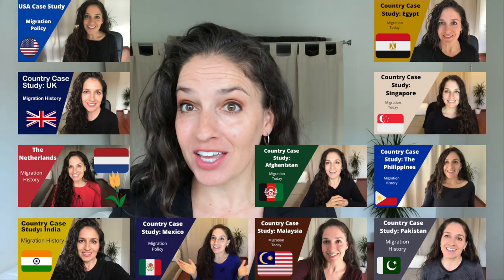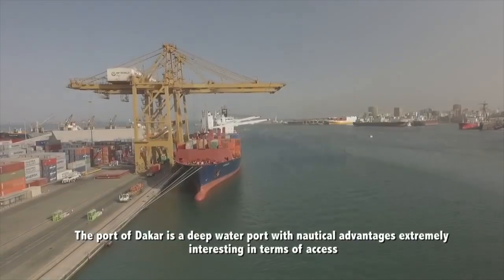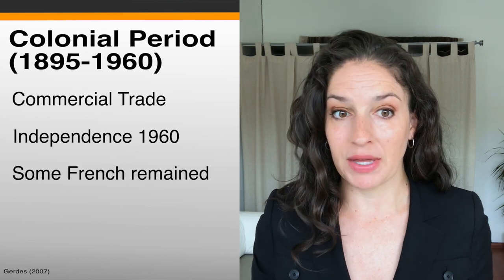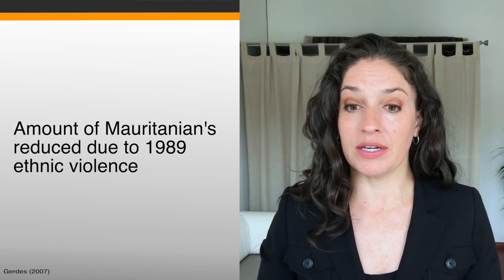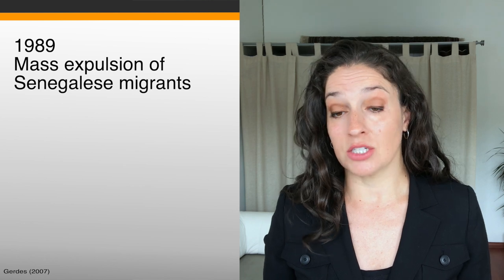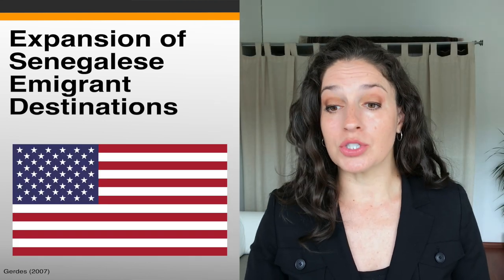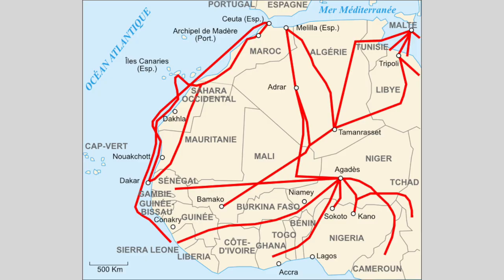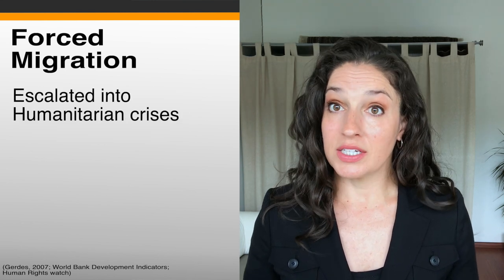Senegal Migration History (1 of 3 in series)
In this video, we approach Senegalese migration through a historical lens. The country's position as a predominantly emigrant sending or immigrant receiving location has shifted depending on colonial rule and the situation in nearby countries.

Senegal Country Case Study

Chapters
0:00 Introduction
0:49 Early History
1:36 European Rule (1600s-1890s)
2:54 Sources of Mobility: Rail Connections
3:44 Senegal’s Colonial Period (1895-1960)
5:14 Senegalese Independence (1960)
7:52 Shrinkage of Senegalese Emigrant Destinations in Africa (1970s-90s)
9:09 Expansion of Senegalese Emigrant Destinations in Europe/ North America (mid-to-late 1900s)
11:11 Internal Migration
12:01 Irregular Migration
14:23 Forced Migration

*Thank you to Kevin O'Dell and Adam Hussain for helpful assistance with this video.

Sources
Azam, J.P., & Flore Gubert. (2005). Those in Kayes. The Impact of Remittances on Their Recipients in Africa. Revue économique, 56(6), 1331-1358.

Charpy, J. (1958). La foundation de Dakar, 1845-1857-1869. Collection des documents inédits pour servir à l'histoire de l'Afrique occidentale française. Larose.

Charpy, J. (2011). Aux origines du port de Dakar. Outre-mers: revue d'histoire, 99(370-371), 301-317.

Gerdes, F. (2007) Senegal Country Profile. Hamburg Institute of International Economics (HWWI).

Human Rights Watch. (2021). Mauritania: WR89.

Kuper, H. (1965). Urbanization and migration in West Africa. Univ of California Press.

Manchuelle, F. (1997). Willing migrants: Soninke labor diasporas, 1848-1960.

Mbaye, L.M. (2015) Remittances and Credit Markets: Evidence from Senegal. IZA Discussion Paper No. 9340.

Robin, N., & Richard Lalou. (2000). Facteurs d'attraction et de répulsion à l'origine des flux migratoires internationaux: rapport national Senegal.

World Bank Group (2018). Data—Senegal. World Development Indicators Database.

Image References
Senegal flag/ map

Map showing routes irregular migrants take from West Africa to Europe

Migrants stand at the Arguineguin port in Gran Canaria island, Spain, after being rescued in the Atlantic Ocean by emergency workers on Thursday, Oct. 19, 2020.)
Associated Press Photo/Javier Bauluz